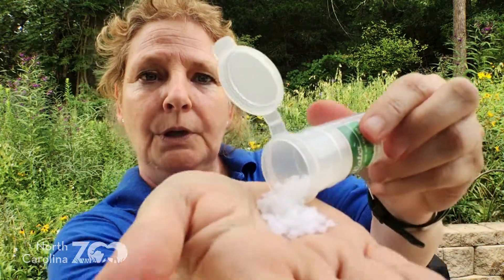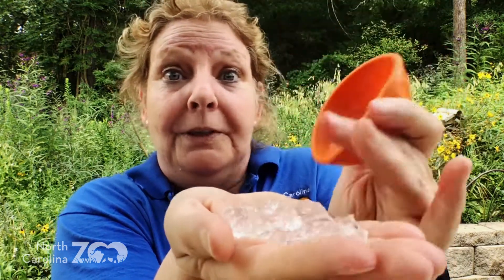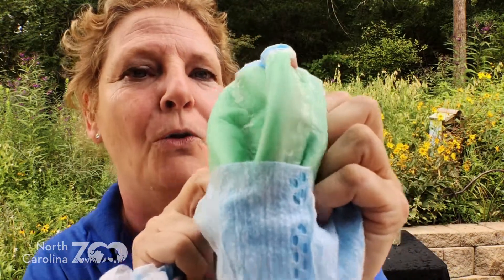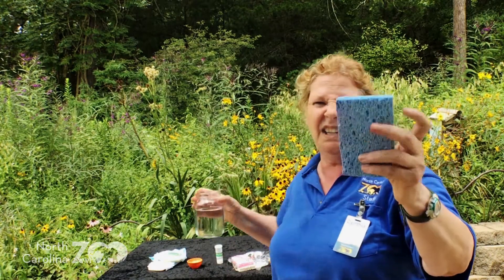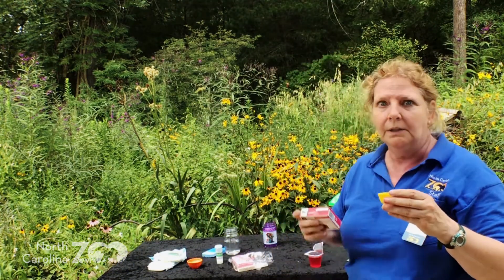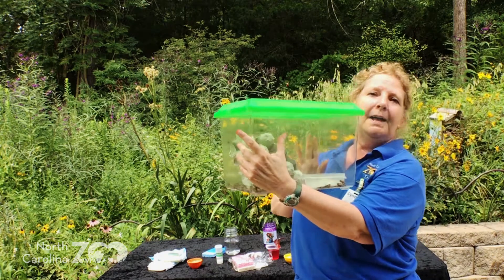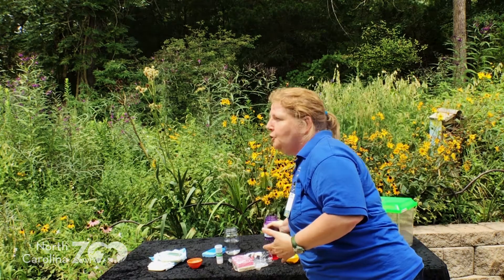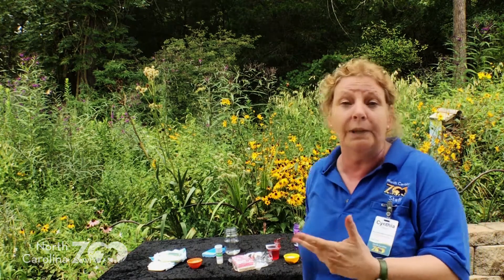Zoo Science - Fun with Polymers!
Let’s discover how we can have fun with polymers and where they can be found both at home and here at the Zoo!